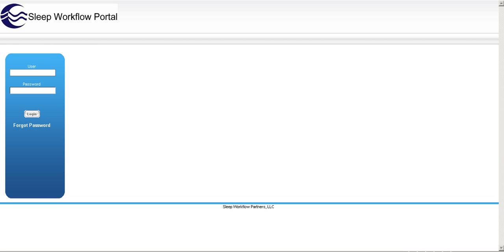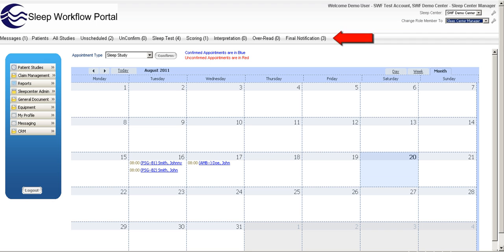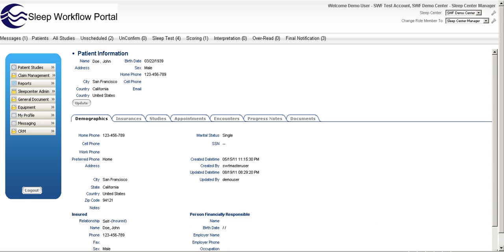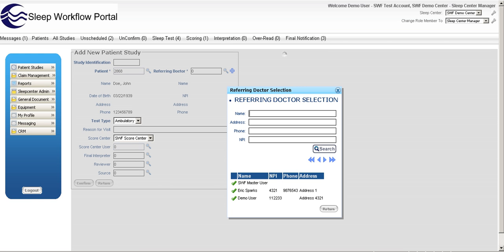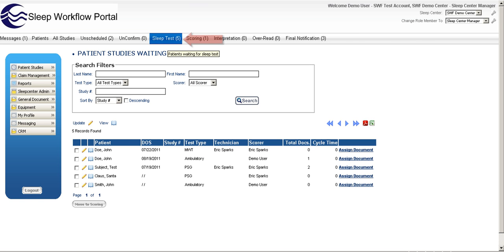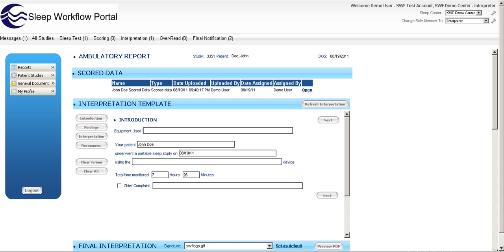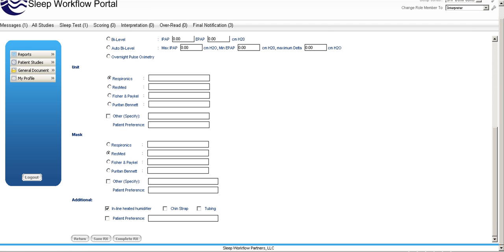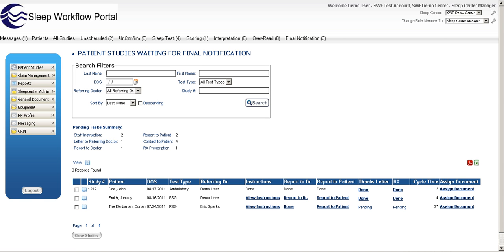Main Process Ambulatory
This video shows you the main process behind the ambulatory process in the Sleep Workflow software.